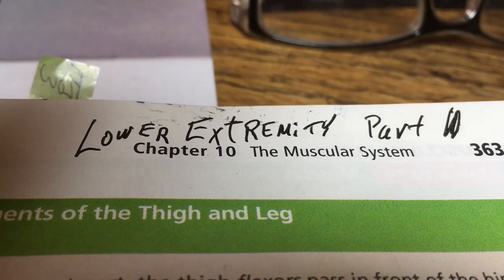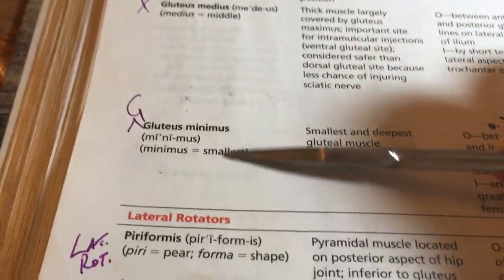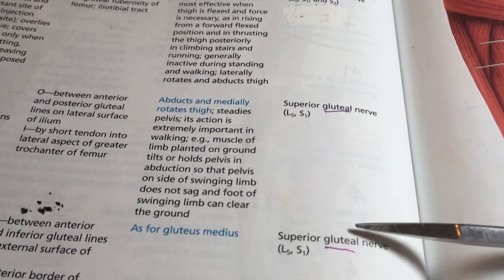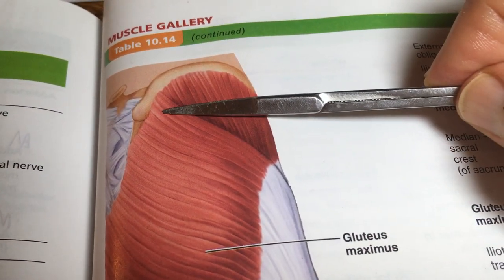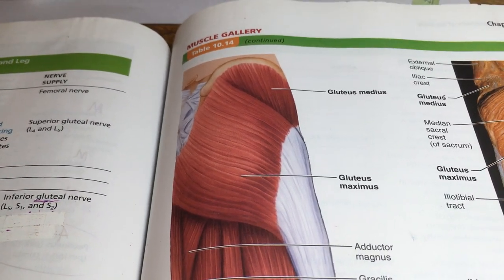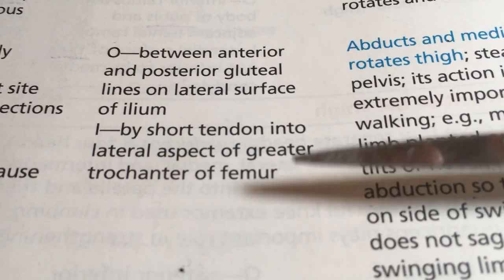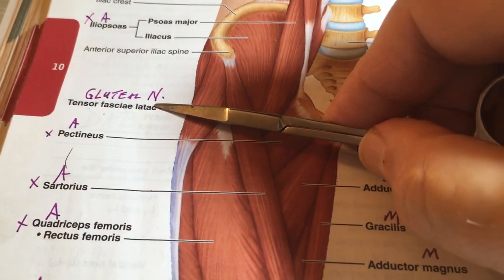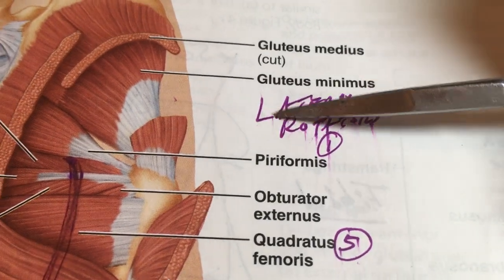Muscles Lower Extremity Part 1 `